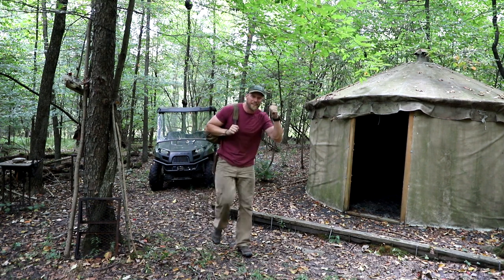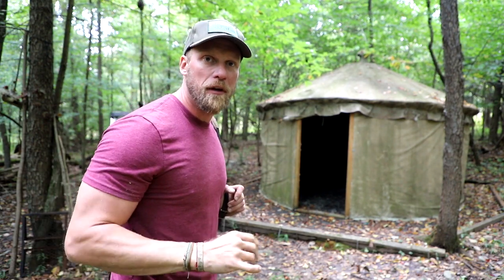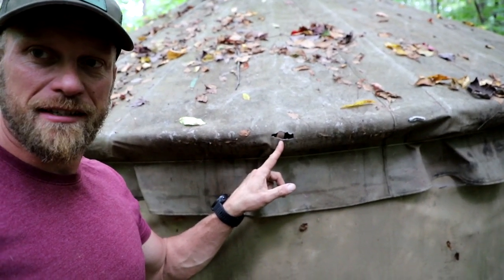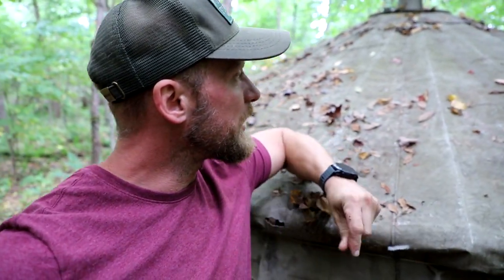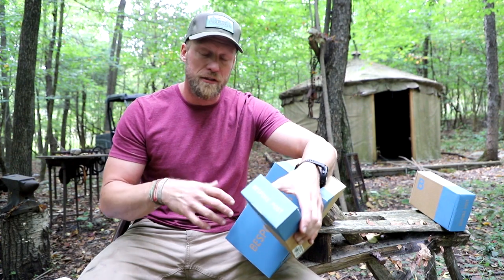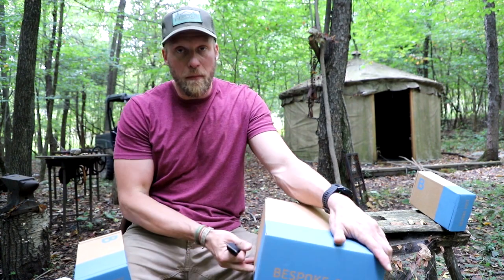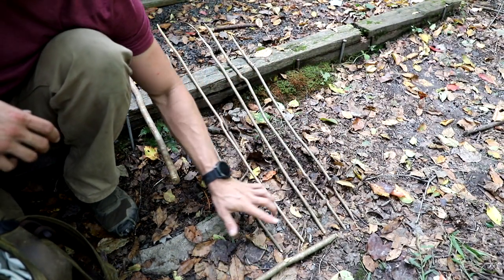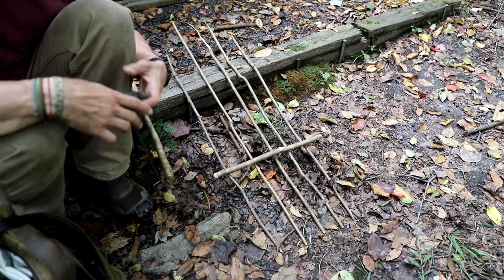Build this and Live in that! Yurt Life and Cleanout Bushcraft Style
Dan